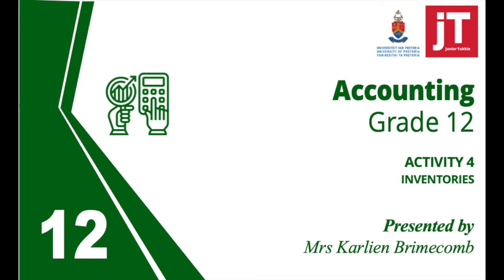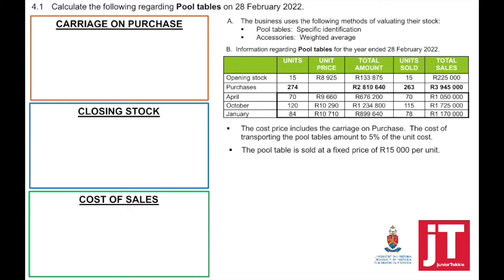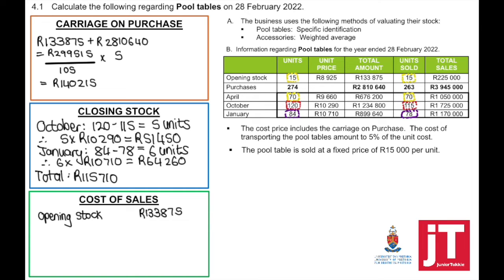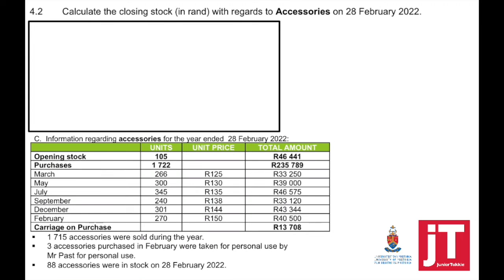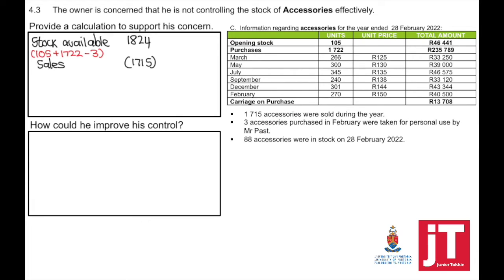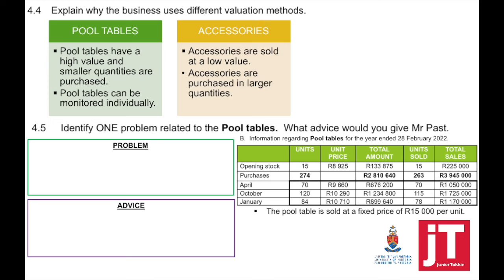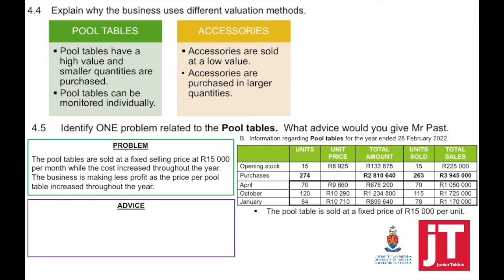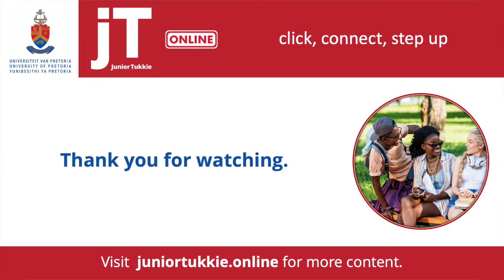Gr 12 Accounting - Inventories - Activity 4